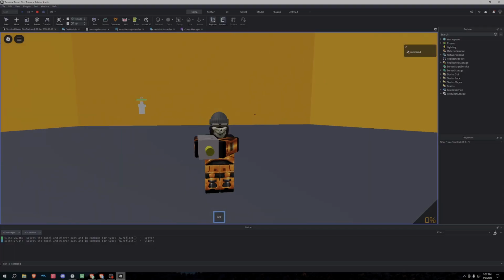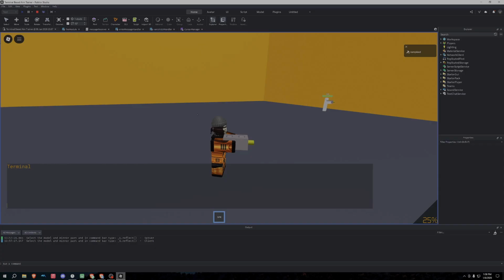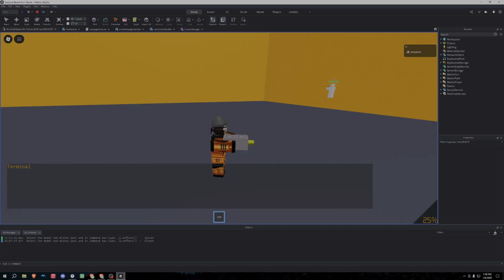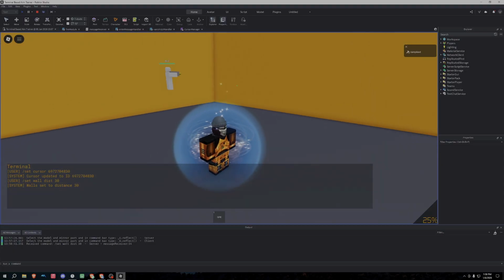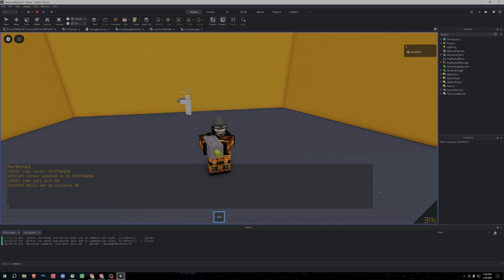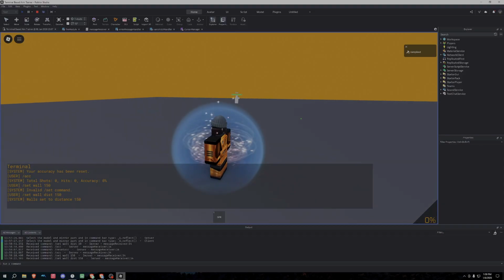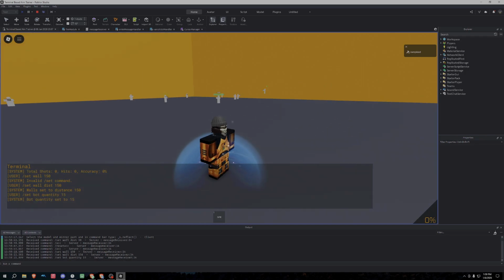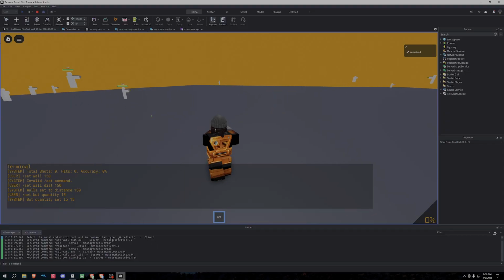Roblox Command Terminal-Based Aim Trainer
Here I briefly highlight the features of my Roblox command terminal aim trainer project.